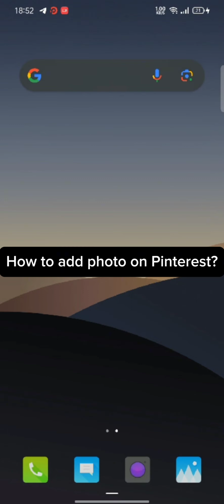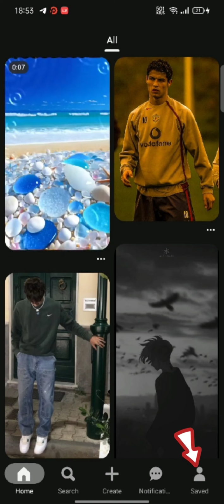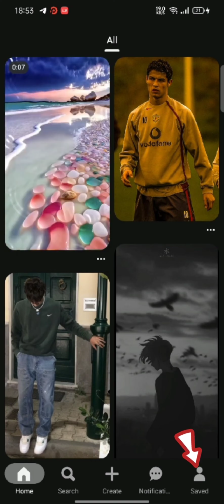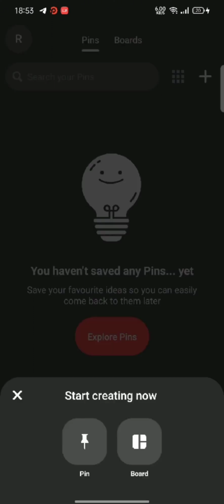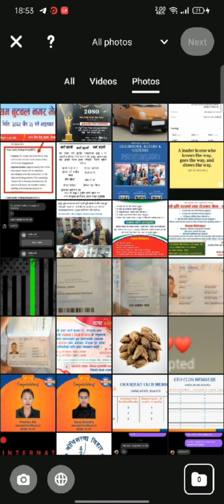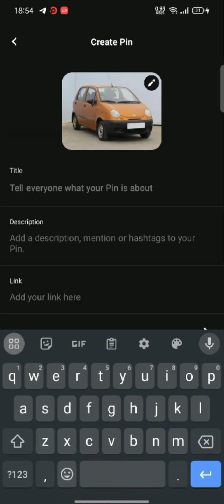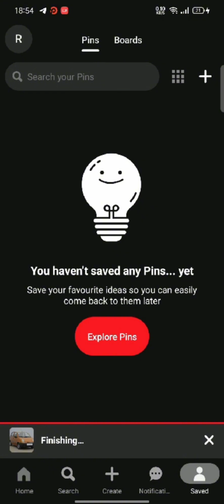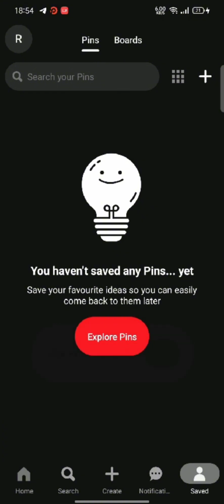How to Add Your Photos on Pinterest? Insert Your Photos on Pinterest on Android 2024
Welcome to our comprehensive guide on adding your photos to Pinterest! Whether you're a seasoned pinner or just starting your Pinterest journey, this tutorial will walk you through the simple steps to upload and share your favorite photos on this vibrant platform.